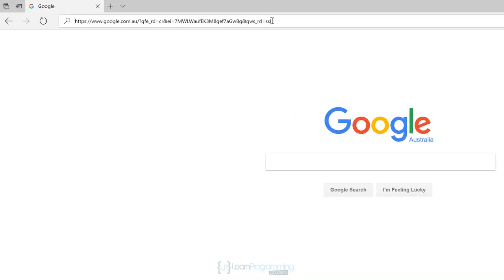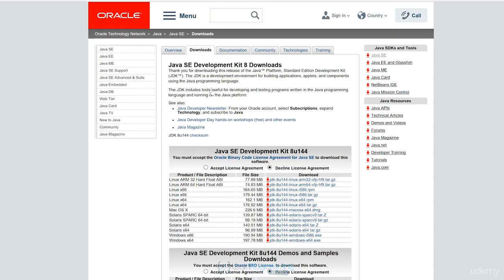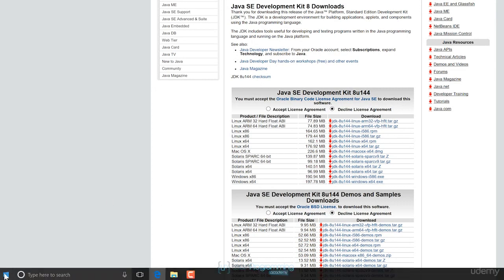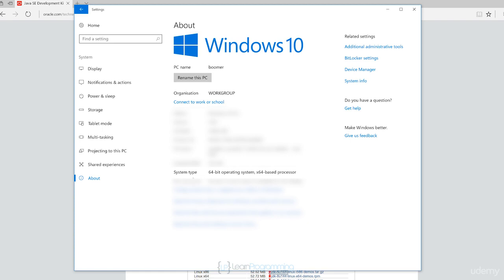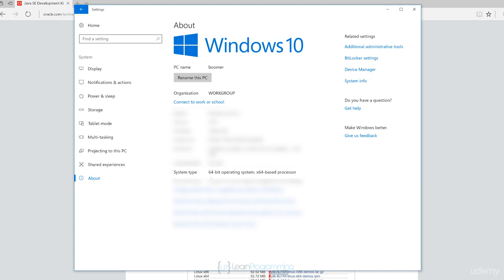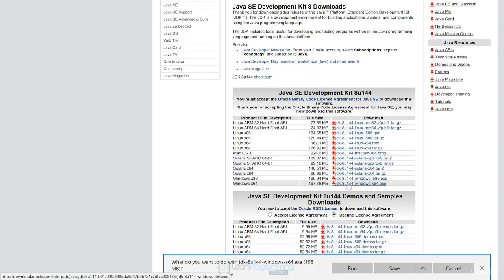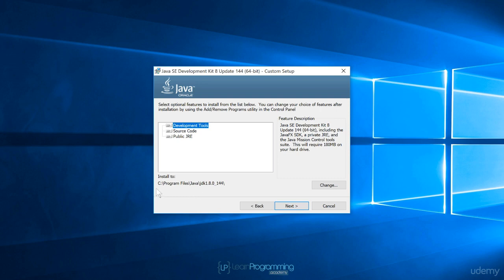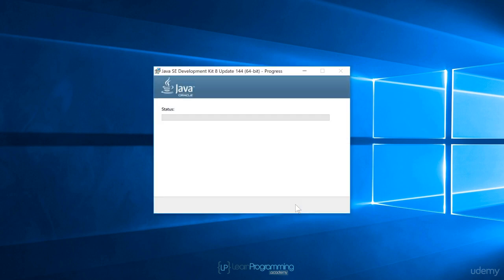JAVA 3 - How To Install The Java Development Kit JDK For Windows